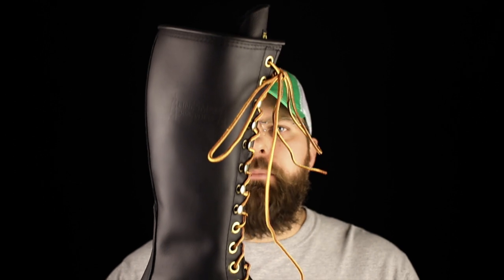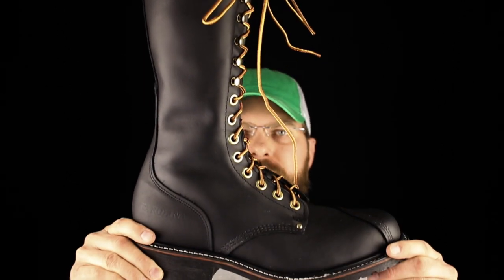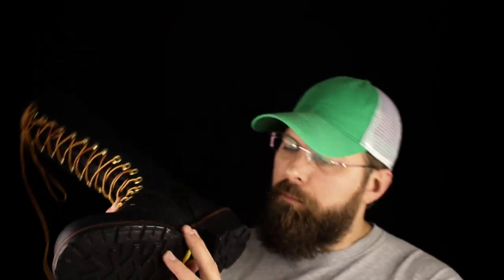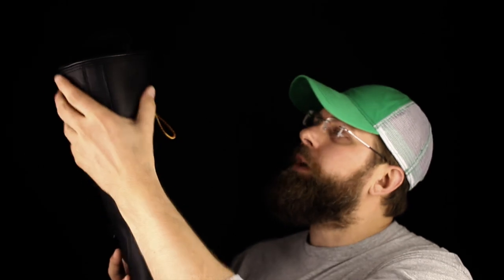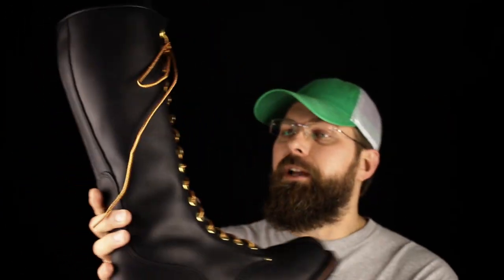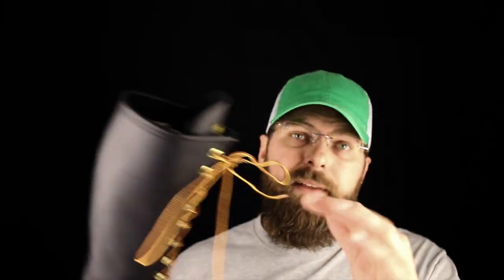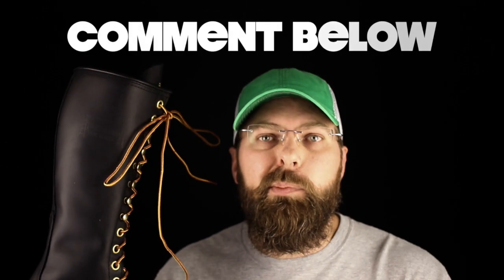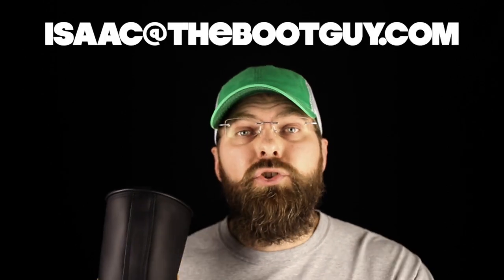CAROLINA 16" Domestic Linesman - CA924 [ THE BOOT GUY REVIEWS ]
16" Domestic Linesman - CA924

Black Full Grain Leather Upper
Leather Lined Vamp
Poron® Performance Cushioning Insole
Electrical Hazard Rated
Heavy Duty Steel “Right and Left” Linesman Shank
Welt Construction
Vibram® Austin One-Piece Rubber Outsole
MADE IN THE USA
Sizes:
R:5-12,13,14,15 W:6.5-12,13